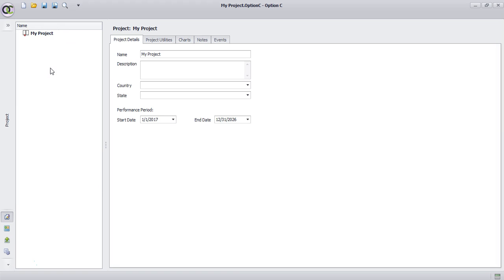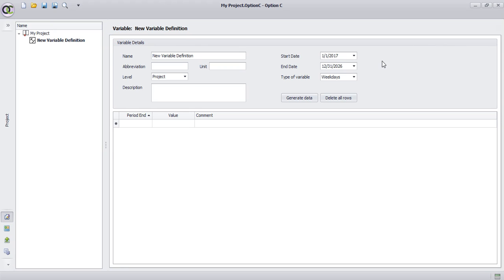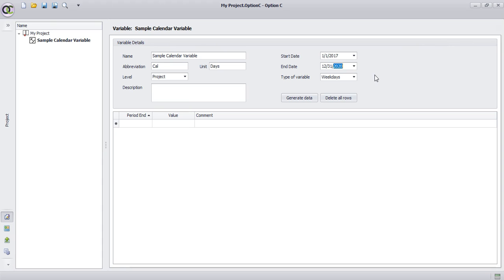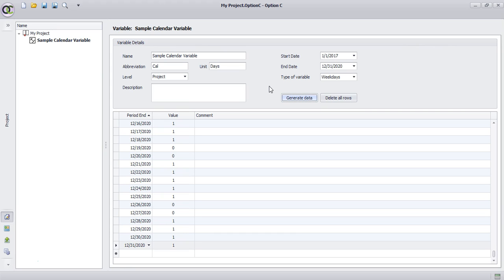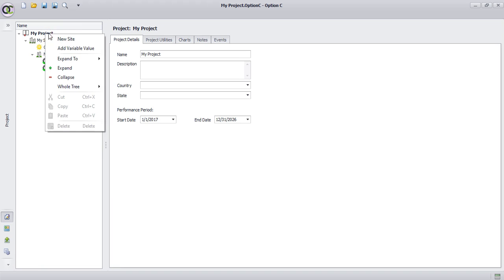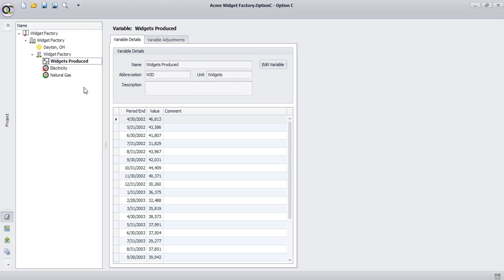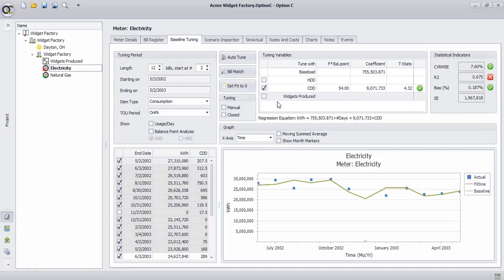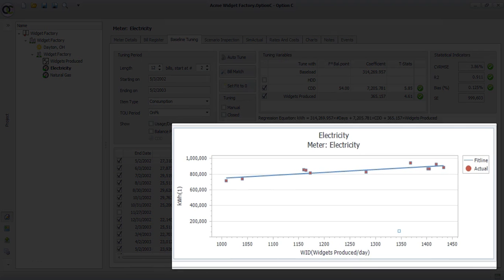Option C Tutorial 9a: Creating Variables